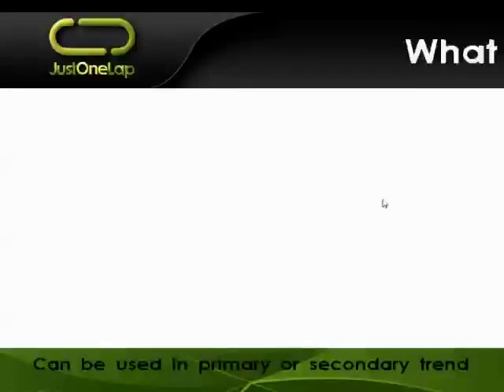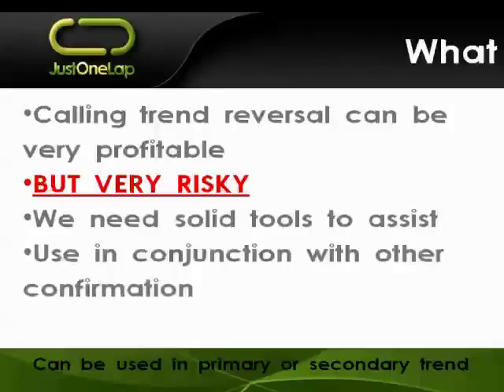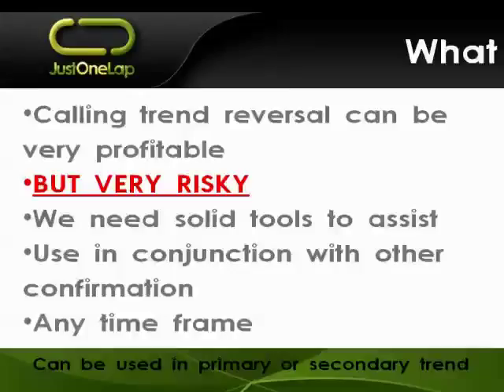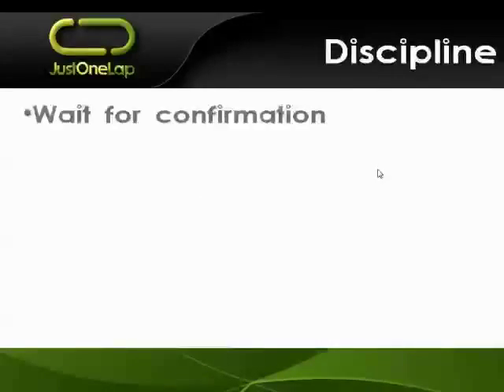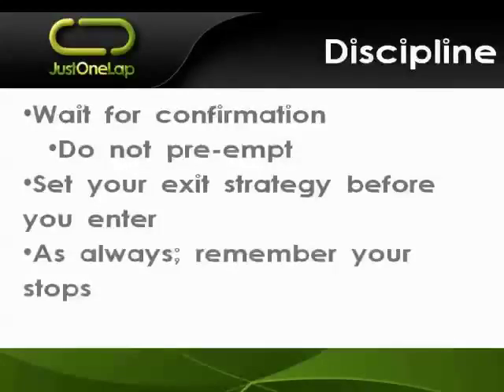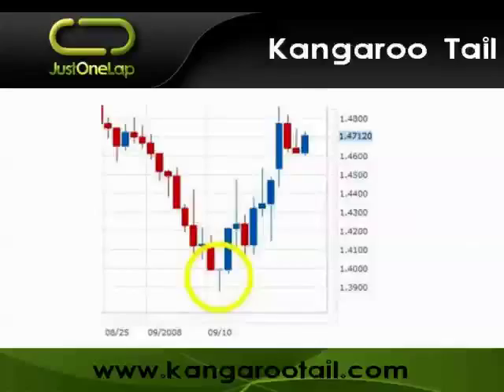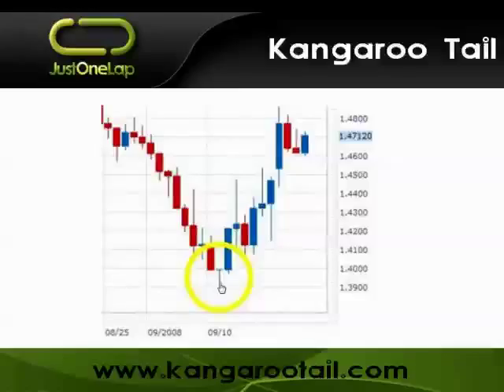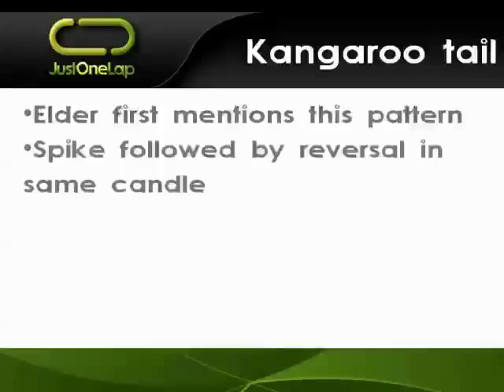Reversal patterns for traders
Trying to call a stock or index top or bottom is generally a mugs game leaving a trader bloodied and battered.

But there are some chart patterns that offer a higher probability of getting it right, albeit still with risks but equally with rewards if one trades it well.

We will cover three of the chart patterns that indicate a reversal;

Island reversal
Kangaroo tail
Engulfing candle

They can be used on any time frame and on any tradable instrument with patience being the biggest asset to anybody using them due to their rarity.